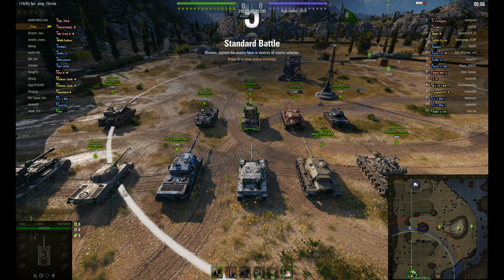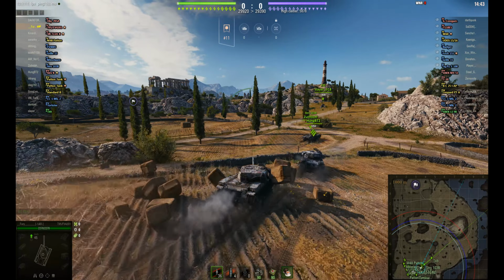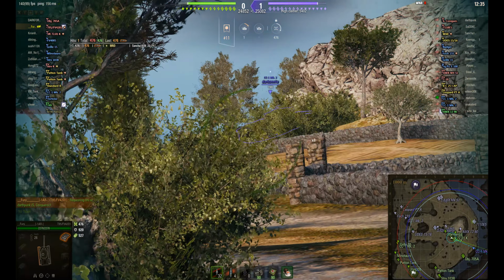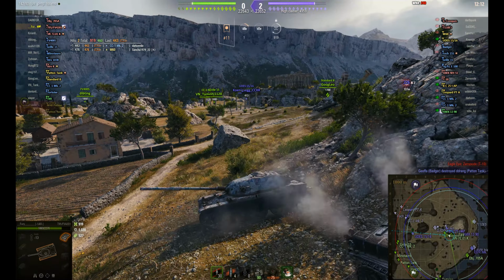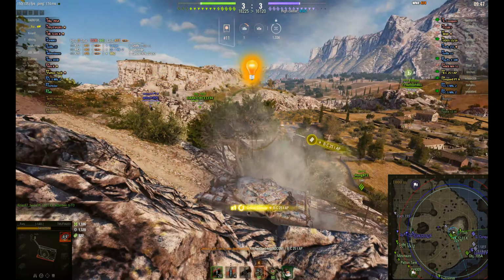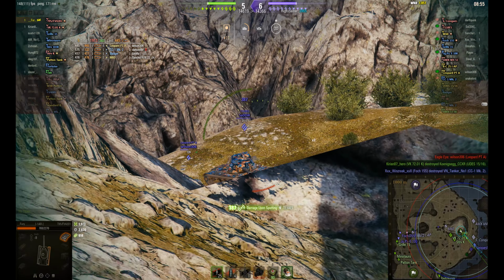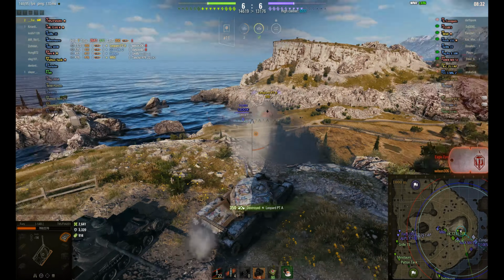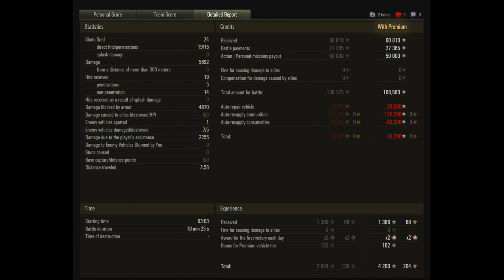Chieftain Ace Tanker Steel Wall 8.1K Combined ft Fury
ASIA Server Invite Code BADATTANKING